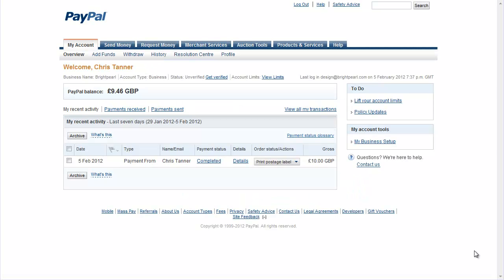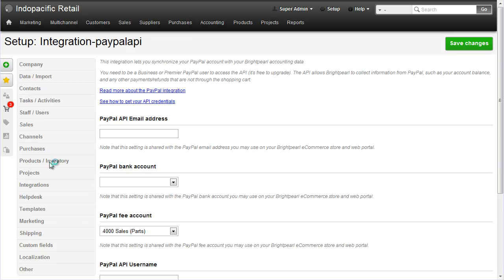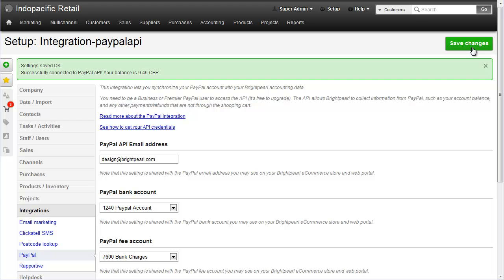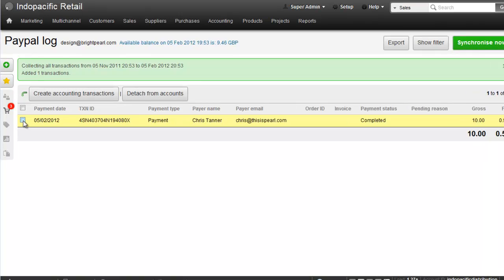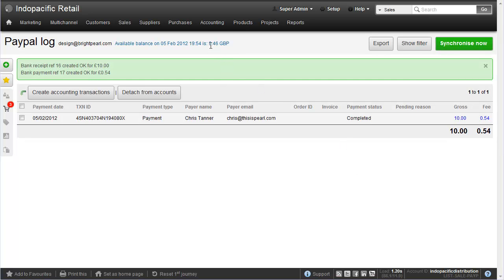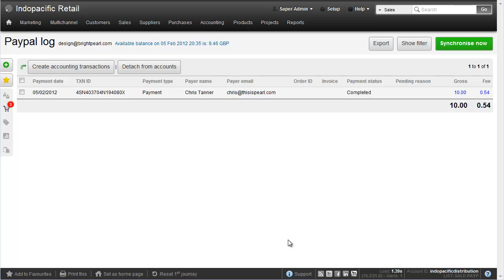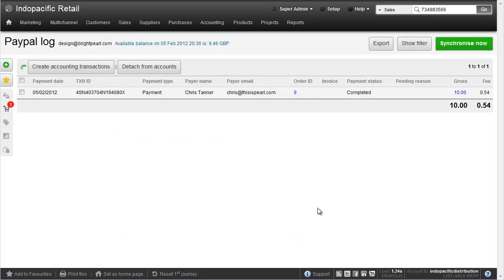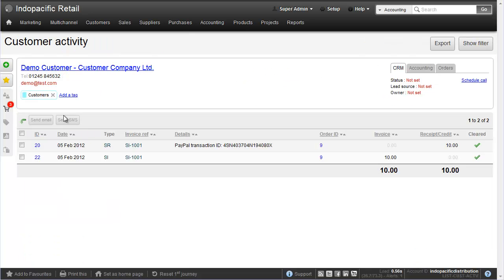PayPal Integration | Brightpearl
Brightpearl integrates seamlessly with your PayPal account for fast, accurate accounting. This video shows you how to connect up your account, how to processes receipts and how to connect PayPal transactions to Sales orders.